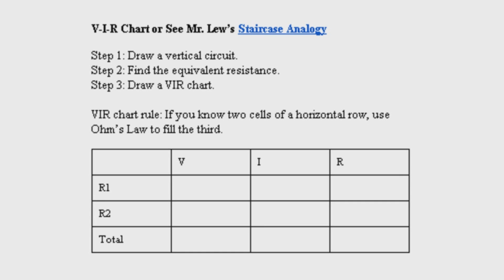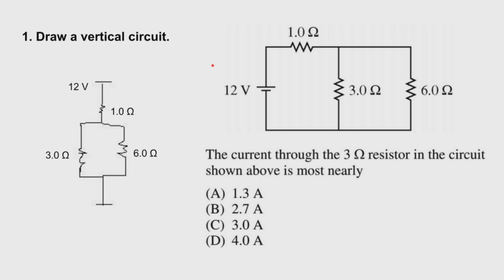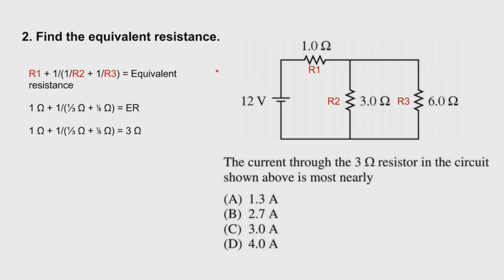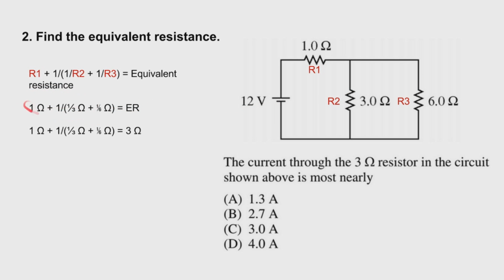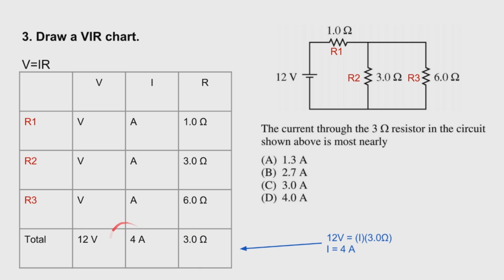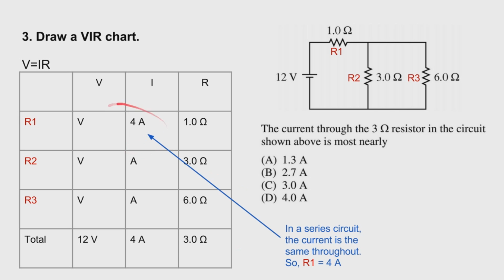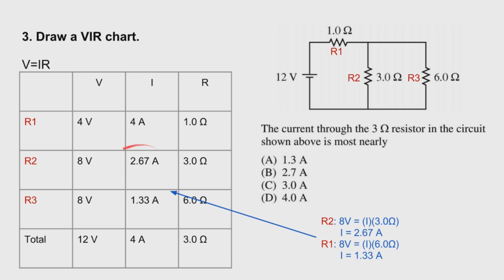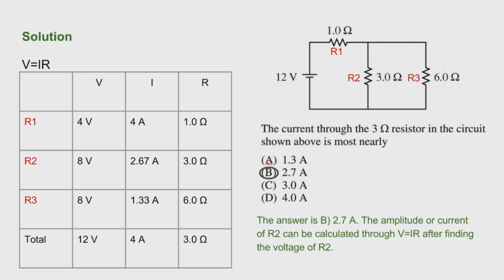Physics Algorithm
My Algorithm Project for Mr. Clarion's class.